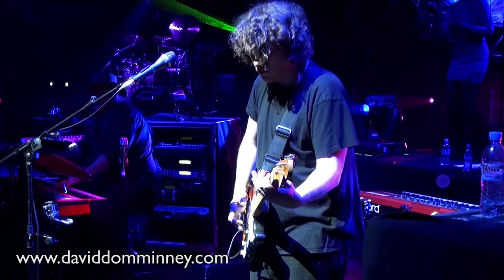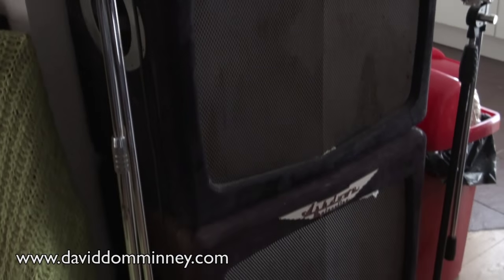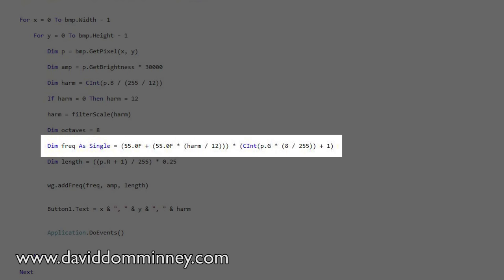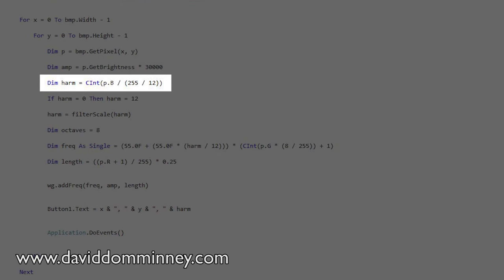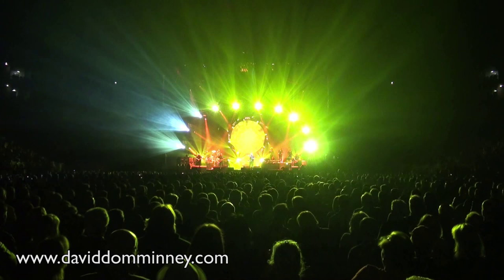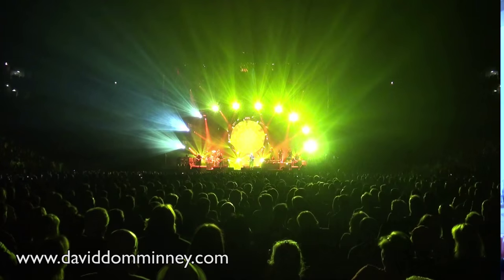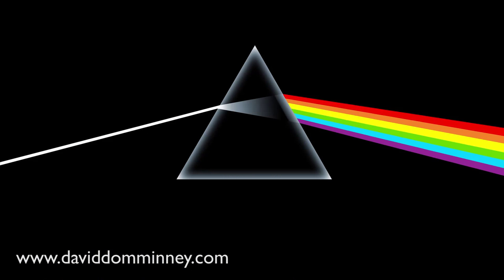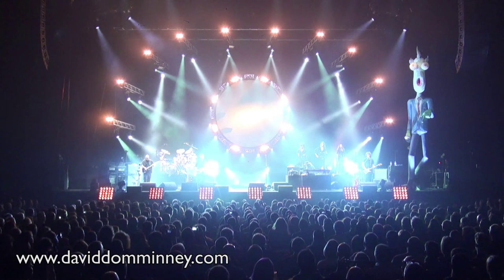The Making Of Pixel Noise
This is the geek video that explains how Pixel Noise was made by generating synth from images.